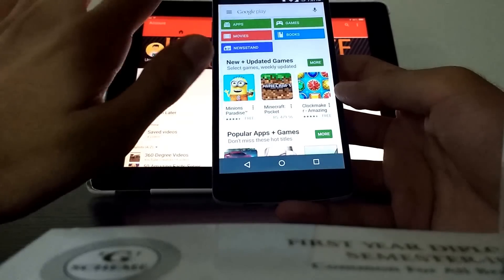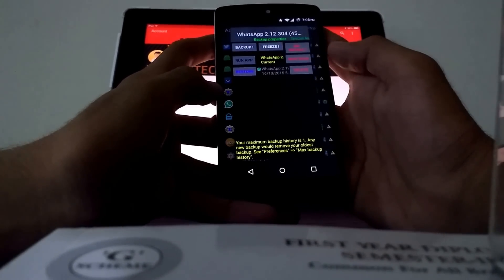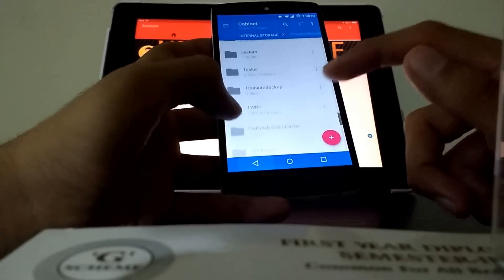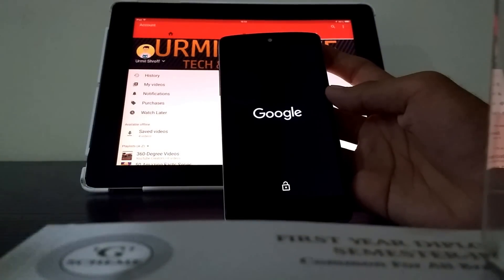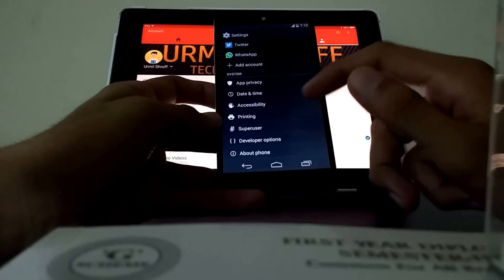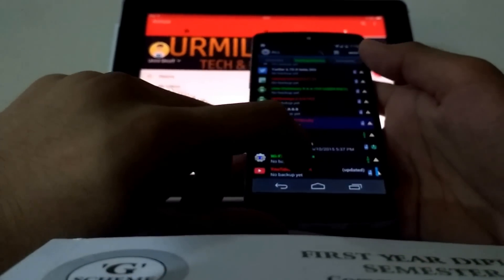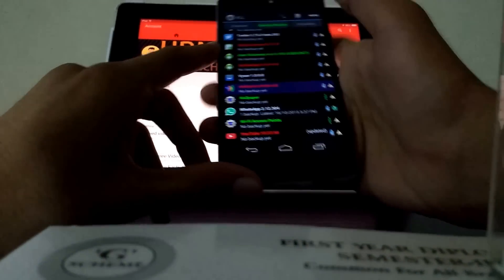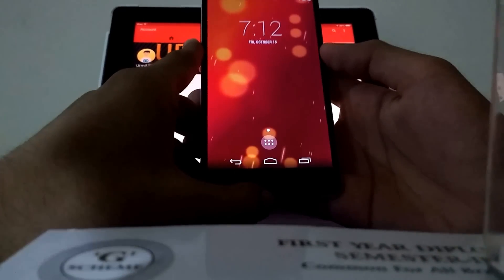Use WhatsApp on 2 Different Phones with the SAME Number! [ROOT]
This tutorial shows you how to use a single WhatsApp account on multiple different Android phones with the SAME number without constantly logging in and out!

This will be very, very useful if you own multiple phones but still want to use the same WhatsApp account on all of your phones. Keep in mind that this requires root access on ALL of the Android devices.

**REQUIRES ROOT ACCESS ON ALL THE ANDROID PHONES!**

**PLEASE KEEP IN MIND THAT MORE THAN ONE PHONE SHOULD NOT BE ONLINE AT THE SAME TIME! OTHERWISE IT WILL LOG YOU OUT!!!**